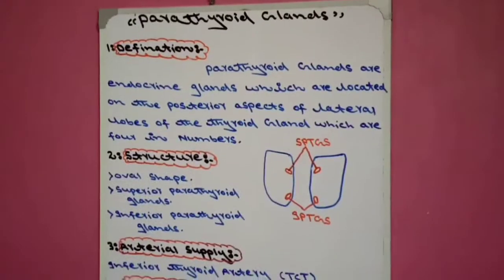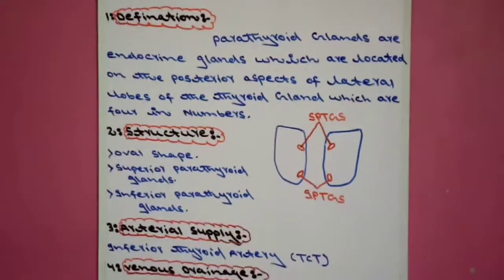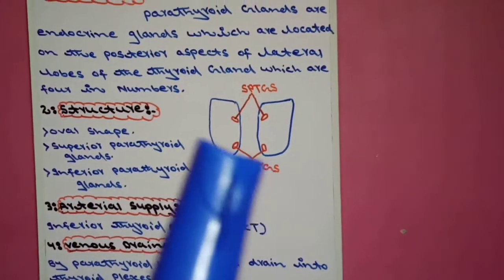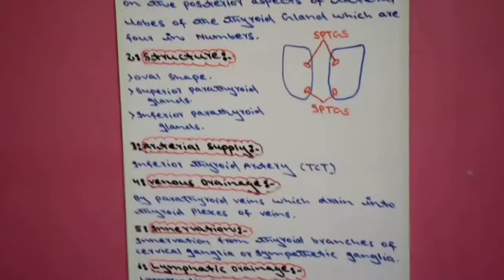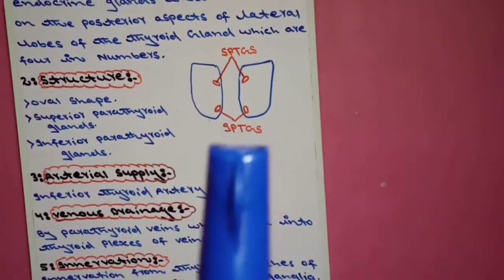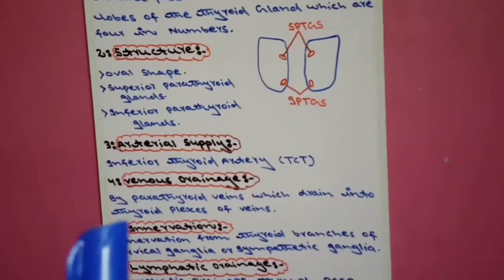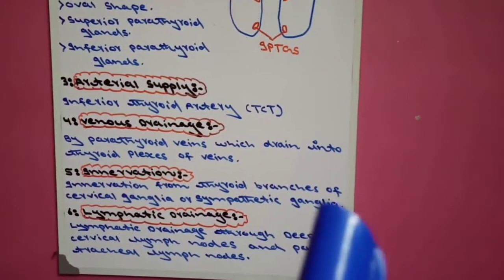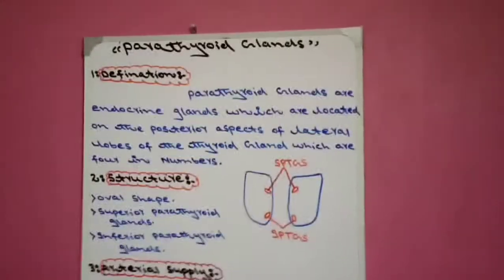Parathyroid gland anatomy and physiology|Parathyroid gland removal stories/Pathologyl /Ultrasound/su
In this video I completely explain the Anatomy of parathyroid glands in English language but my same lecture is present in Urdu Hindi language because my every lecture is present in both Urdu Hindi and English language